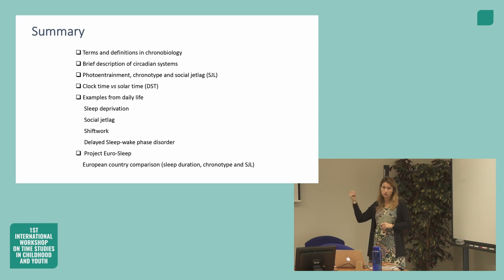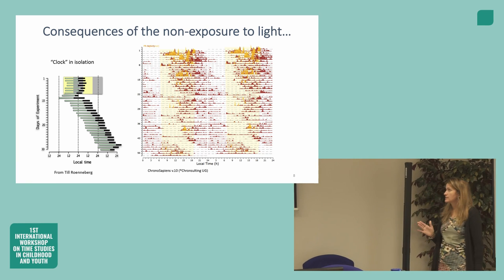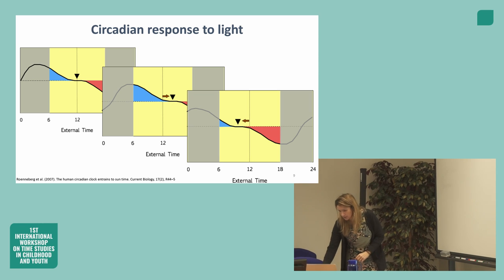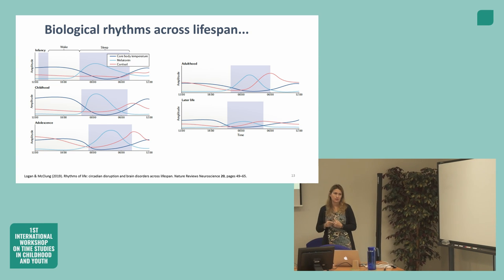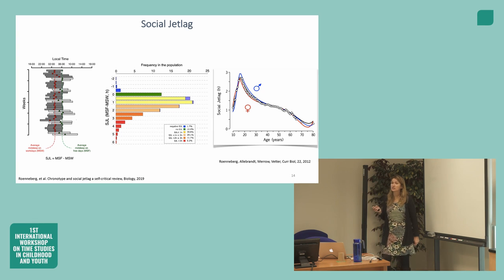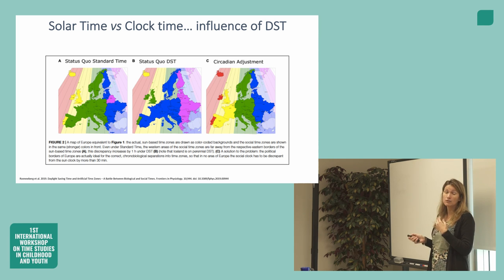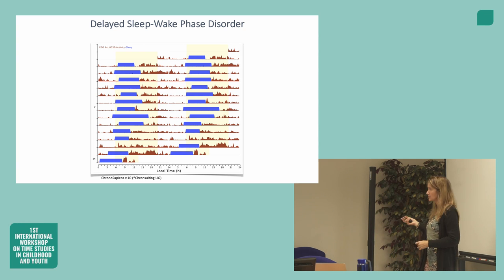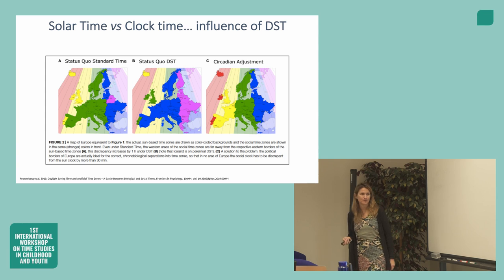Catia Reis - Social Clocks, examples from Europe, seasons and lifespan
Conference in the 1st International Workshop on Time Studies in Childhood and Youth